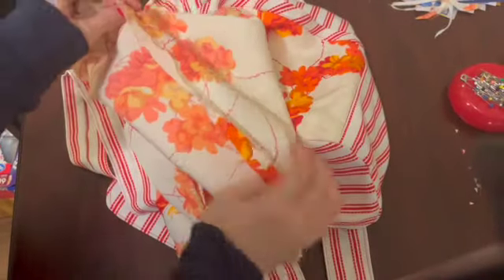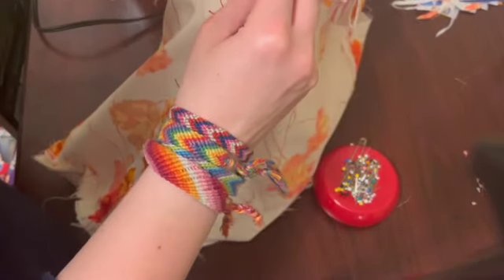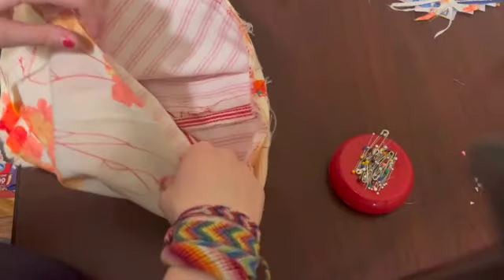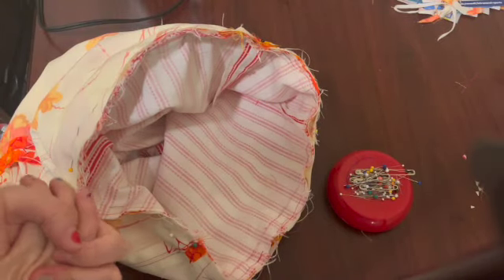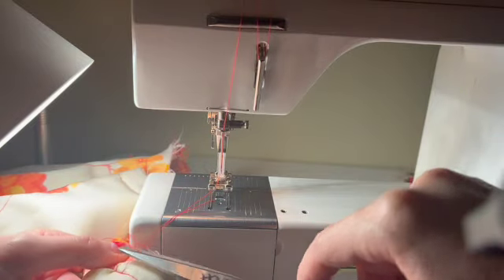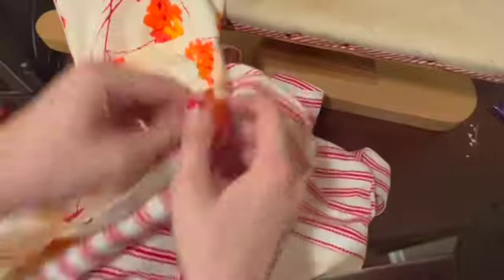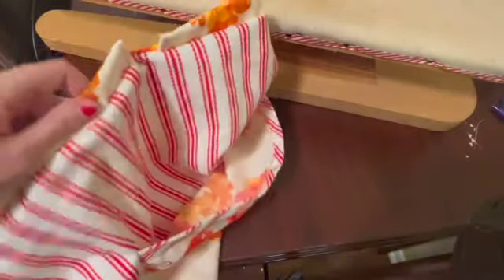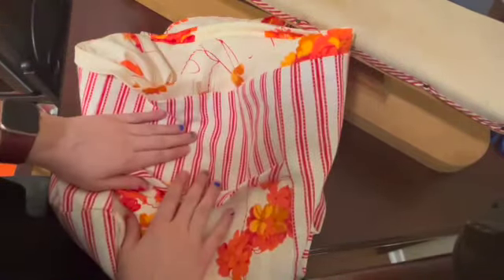Backpack Project Part 17 1/2: Attaching the Lining to the Bag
This video shows how to attach the lining to the main body of our bags for our class's backpack project.

This video is the seventeenth in a series of tutorials for creating a backpack, as the final sewing project of Fundamentals of Production III: Sewing at Kent State University.